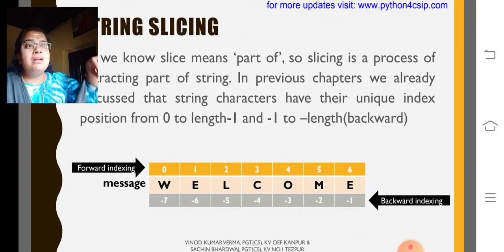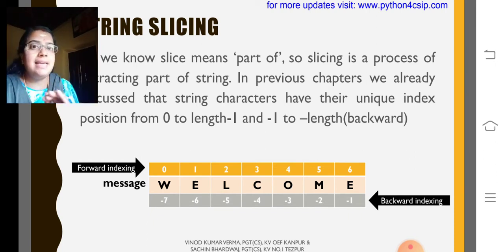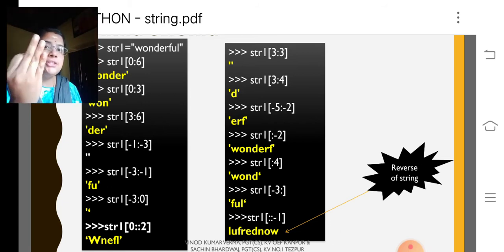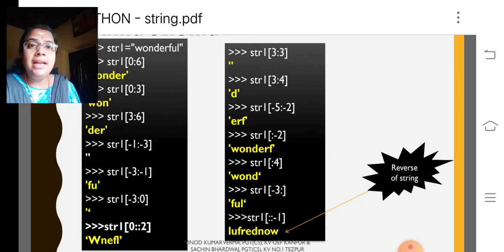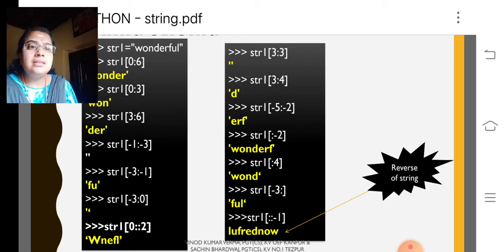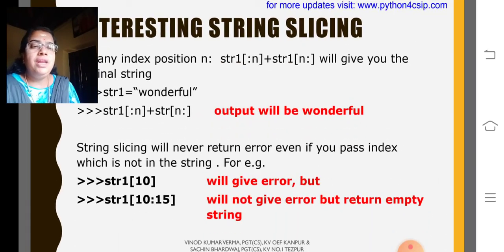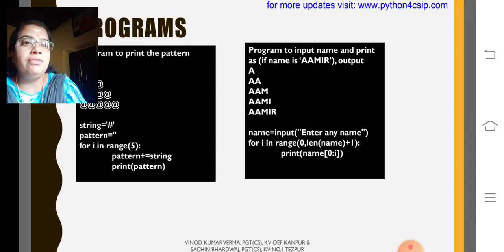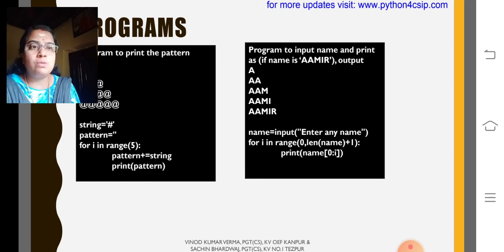11CS-MD4-Nov 25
String Slicing